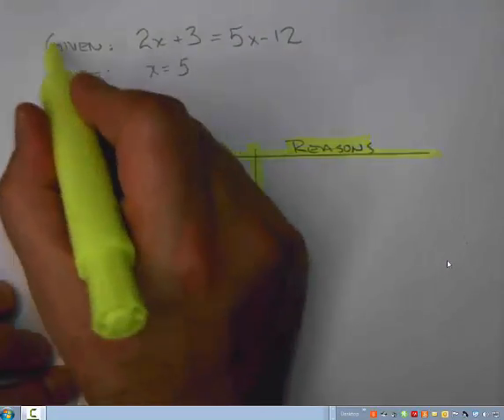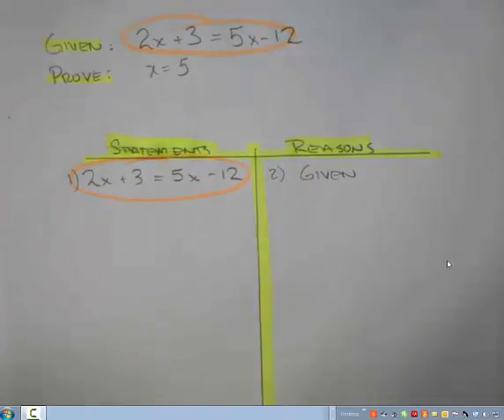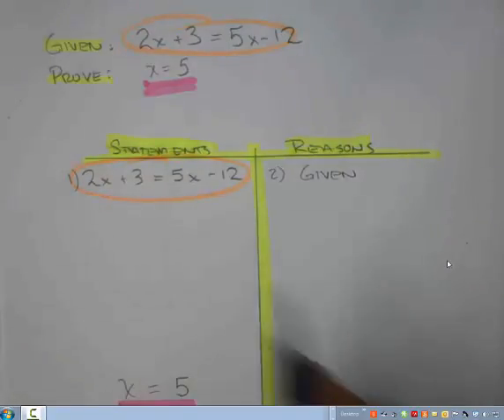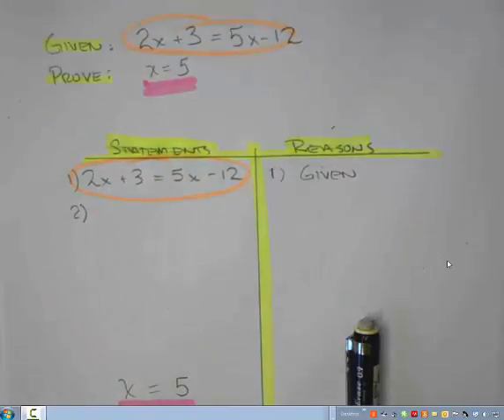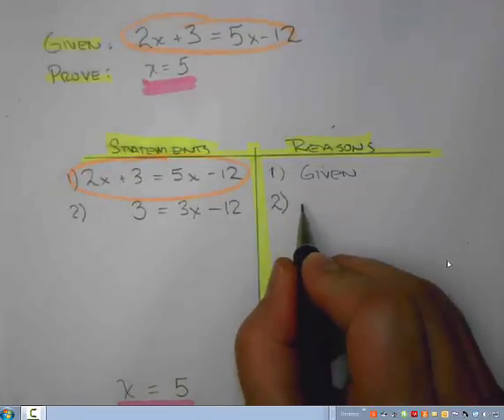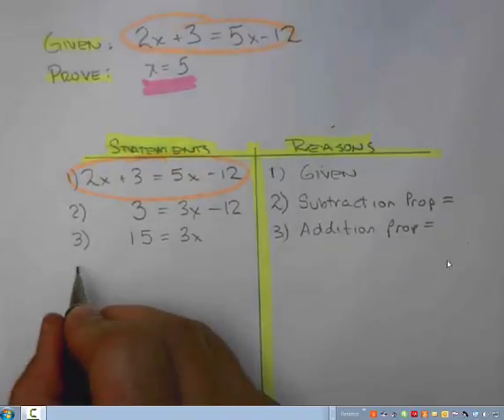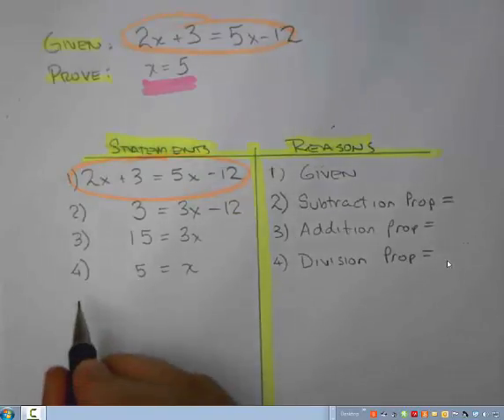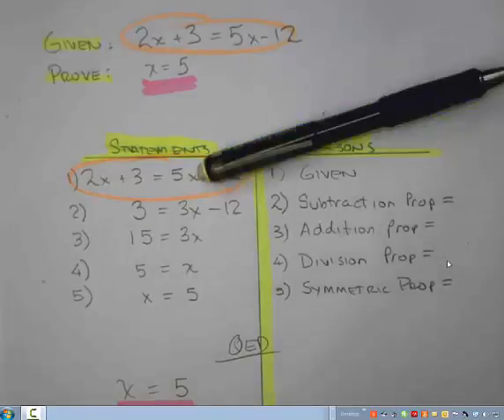AlgebraicProof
Demonstration by Mr. Erlin of Algebraic Proof in Geometry